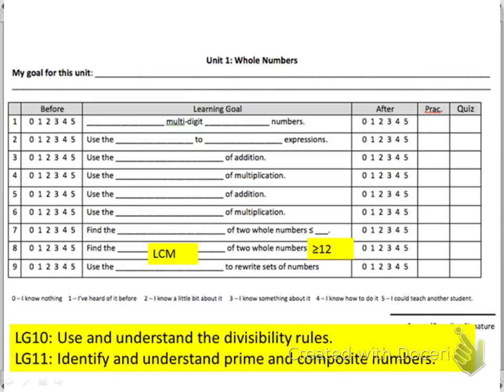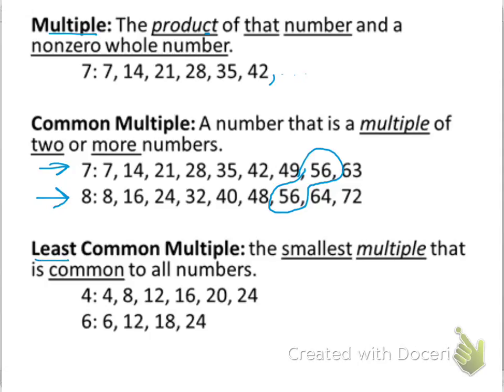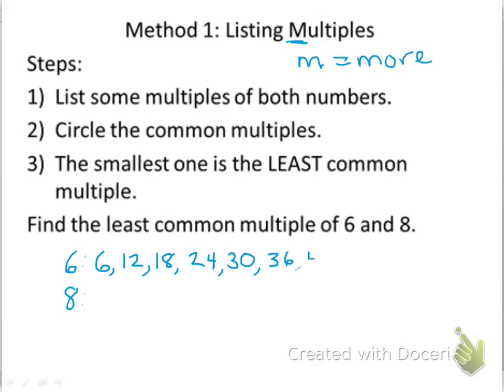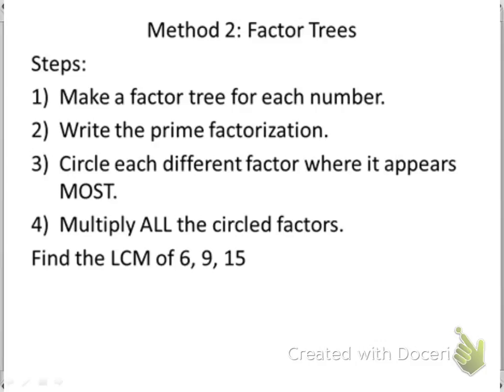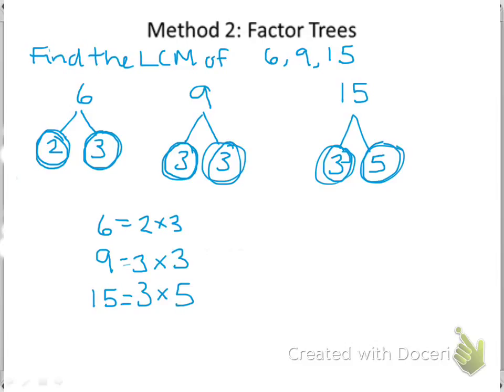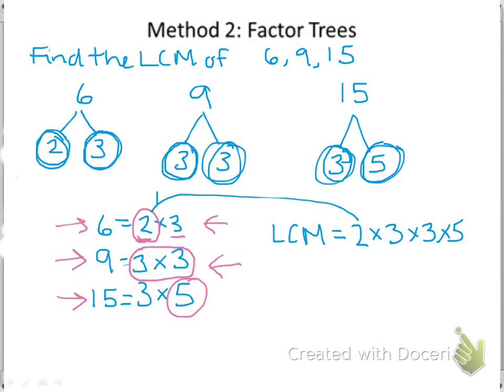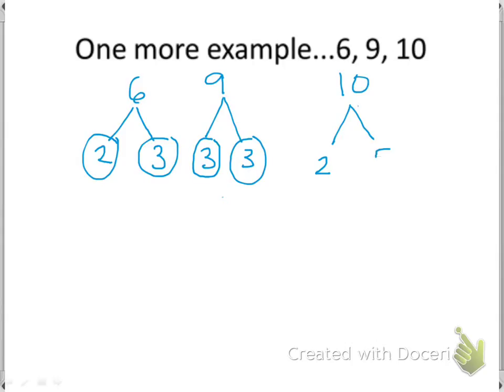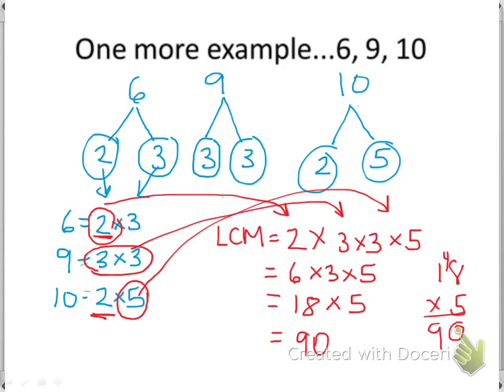Least Common Multiple